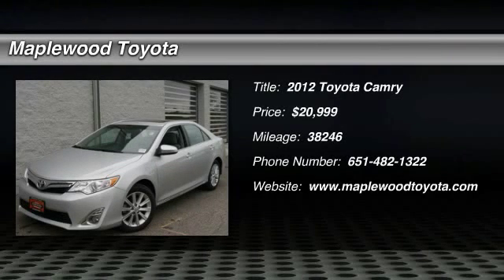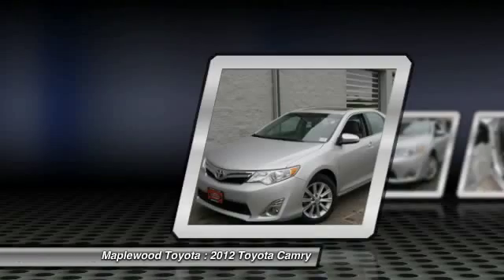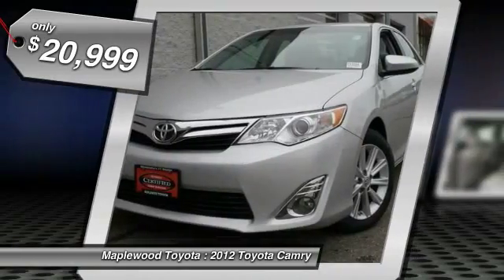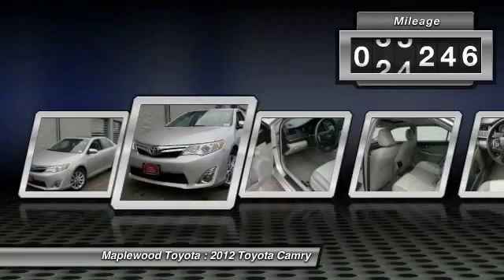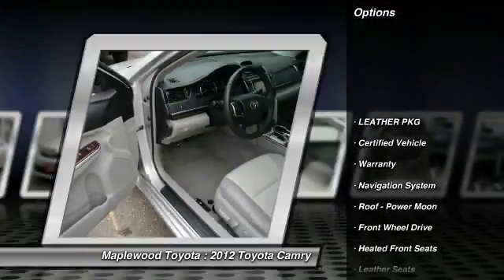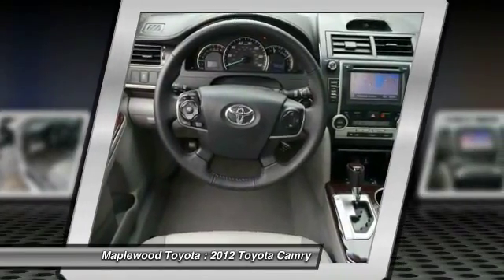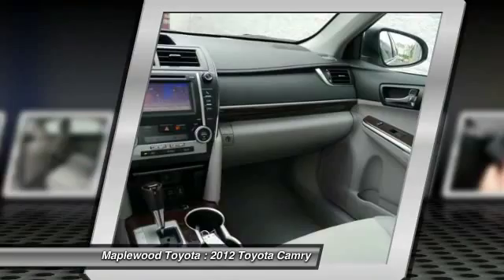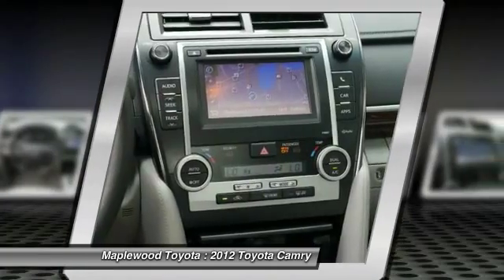2012 Toyota Camry XLE Maplewood, St Paul, Minneapolis, Brooklyn Park, MN P13594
Maplewood Toyota
2873 US-61

Maplewood Toyota
2873 US-61

*Carfax One Owner - Carfax Guarantee* *This 2012 Toyota Camry XLE* will sell fast *Backup Camera* *Navigation* *Auto Climate Control* *Save money at the pump knowing this Camry gets 35.0 MPG!* *This Camry has a very popular Classic Silver Metallic exterior color with a Ash interior that looks fantastic!* *Certified* *Please let us help you with Finding the ideal New, Used, or Certified vehicle, - Getting the best prices and incentives available and  Explaining purchase, lease, and financing options.* *Maplewood Toyota Scion prides itself on value pricing its vehicles and exceeding all customer expectations! The next step? Give us a call to confirm availability and schedule a hassle free test drive! We are located at: 2873 Maplewood Dr. Highway 61 North, Saint Paul, MN 55109.*